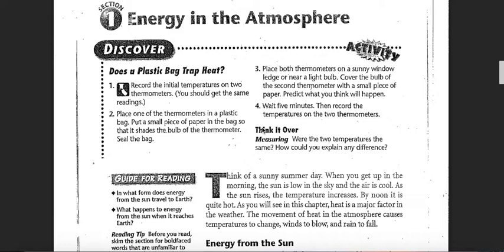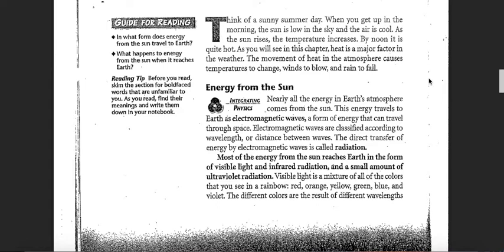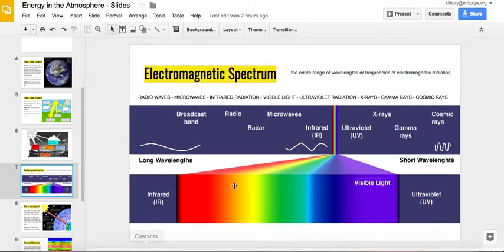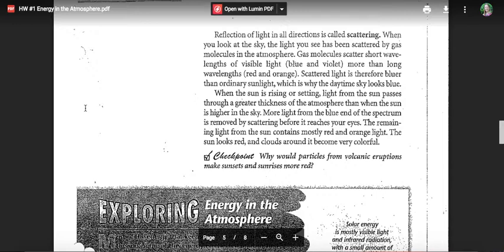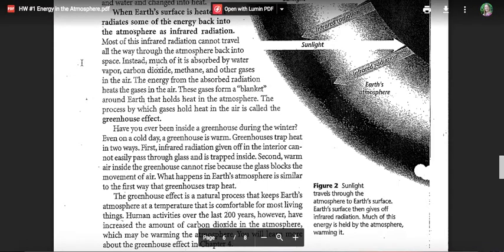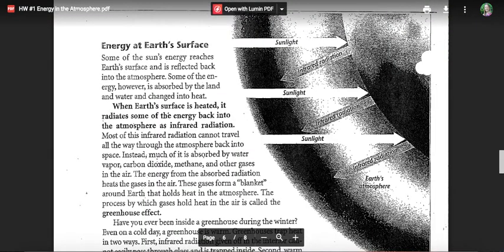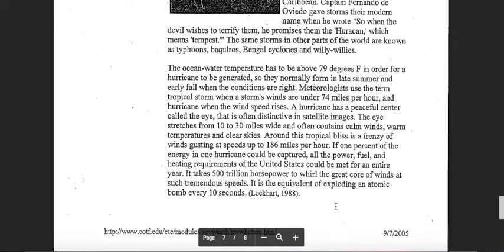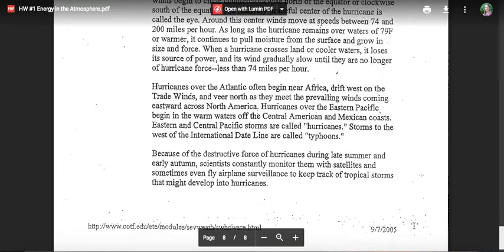Energy in the Atmosphere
Reading of the Energy in the Atmosphere homework packet.  I stop and discuss key ideas and show better pictures (in color) than what you get from the reading.